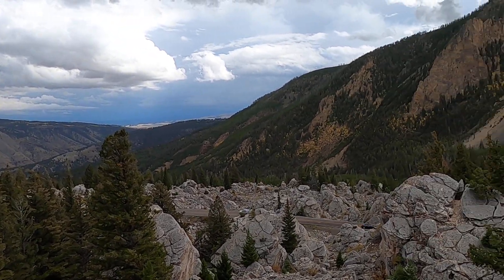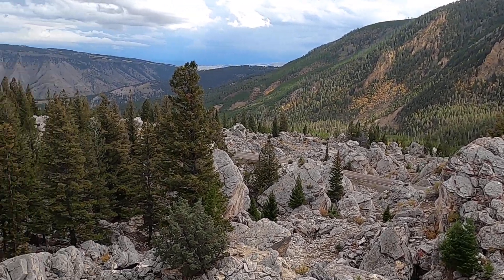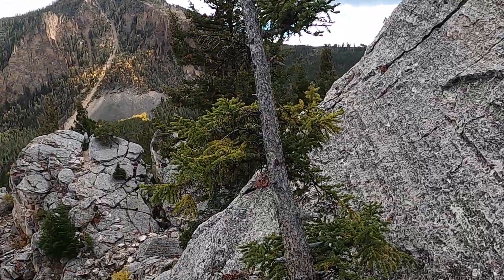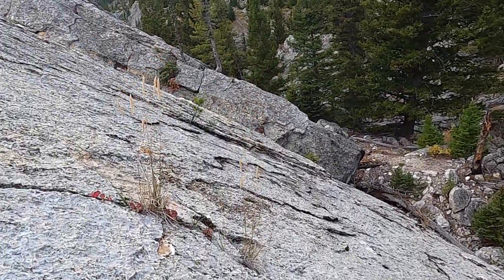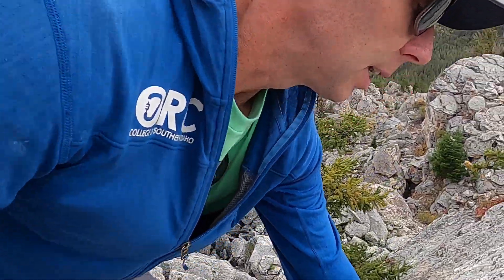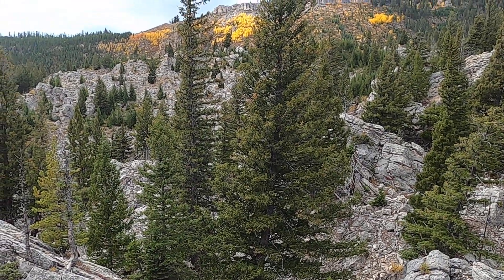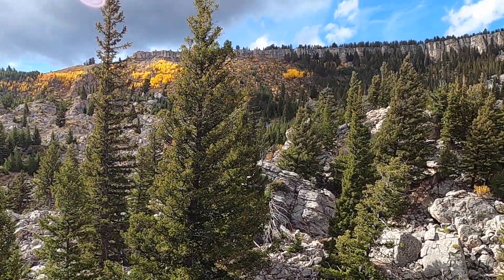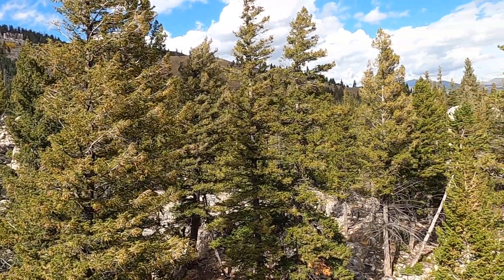Yellowstone's spectacular "Hoodoos": see if you can unravel this landscape's geologic mystery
Explore the chaotic and scenic landscape known as the "Hoodoos" of Yellowstone National park with geology professor Shawn Willsey. Located below Terrace Mountain and south of Mammoth Hot Springs, this complex terrain holds a fascinating geologic story.

Support these videos!  You can ensure these videos continue by providing support (travel logistics, content creation, etc.) Send support via:

or a good ol' fashioned check to this address:
Shawn Willsey
College of Southern Idaho
315 Falls Avenue

Video GPS location: 44.94430, -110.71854